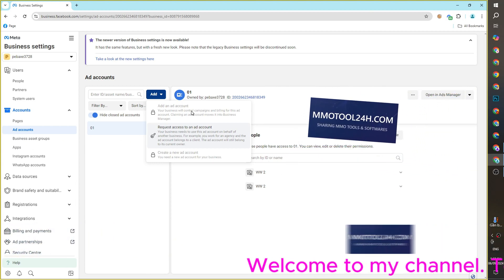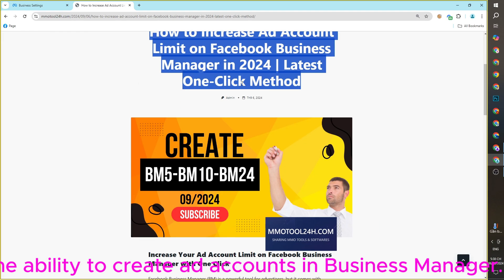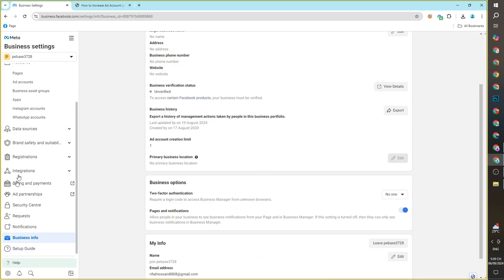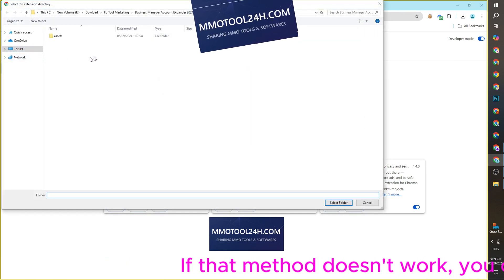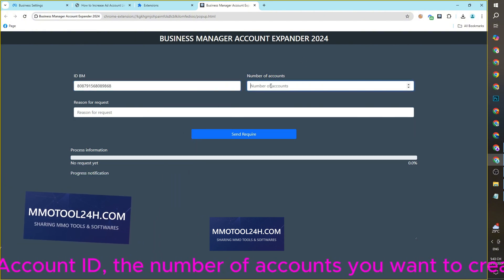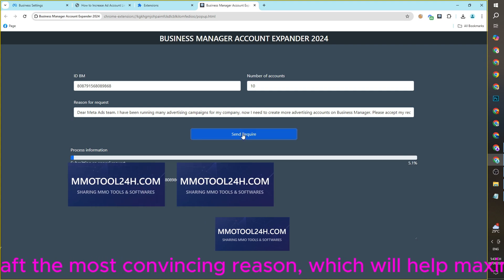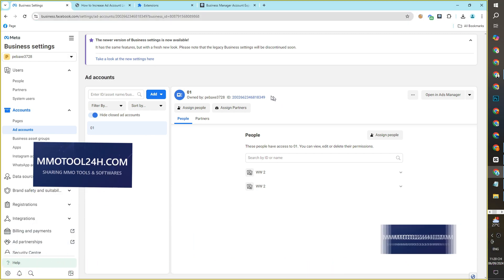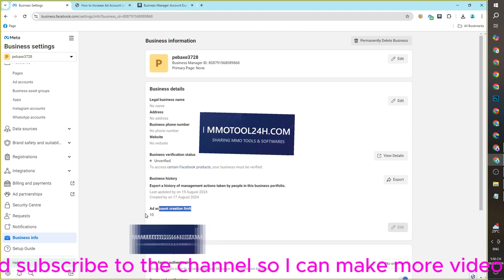How to Increase Your Ad Account Creation Limit in Business Manager 10/2025 | Facebook Ads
Are you looking to create more ad accounts on Facebook Business Manager but are limited by Facebook’s restrictions? We’ve found a new loophole that allows you to increase the ad account creation limit with just one click! Introducing our powerful Ad Account Limit Extension—the easiest and fastest way to boost your Business Manager's capacity. No more manual restrictions or lengthy approval processes. This tool is perfect for advertisers and businesses that need to manage multiple ad accounts efficiently. Watch this video to learn how to unlock this new potential and start scaling your advertising efforts today!